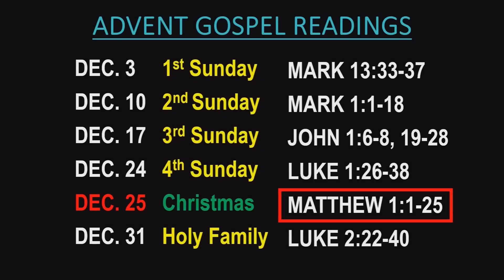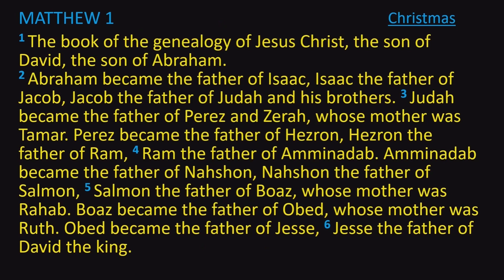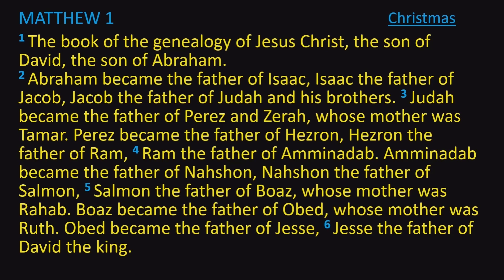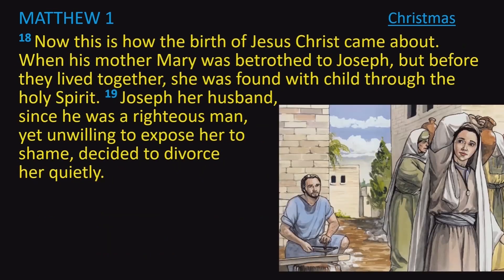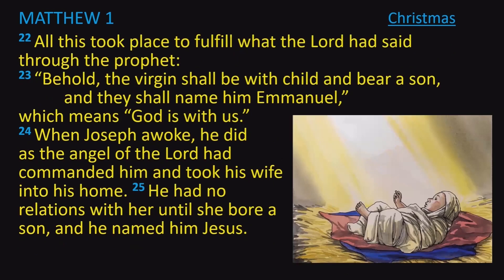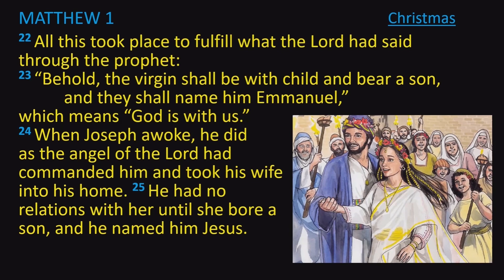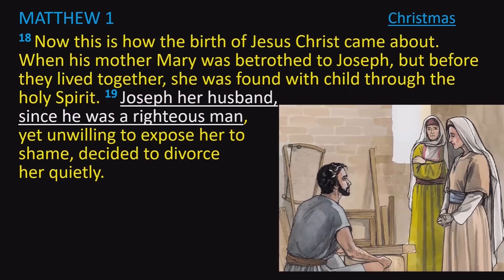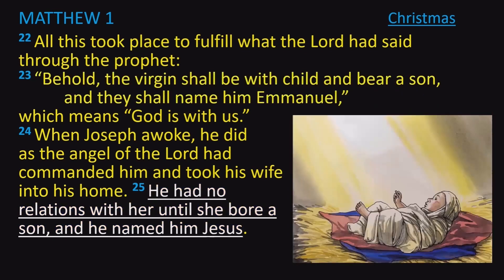2023 12 25 Gospel Study for Christmas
A study of the gospel for Christmas, December 25, 2023.